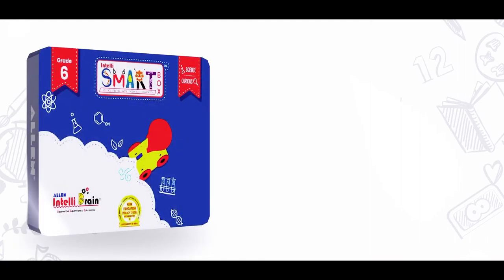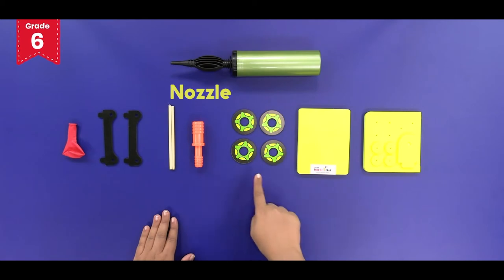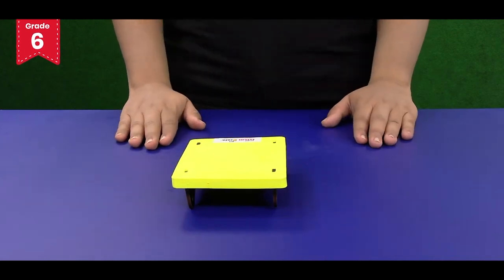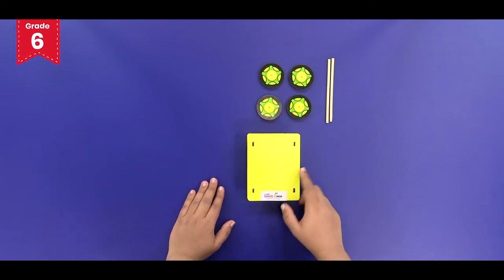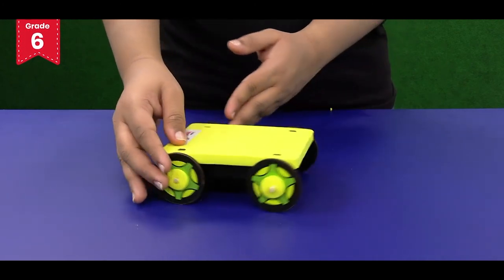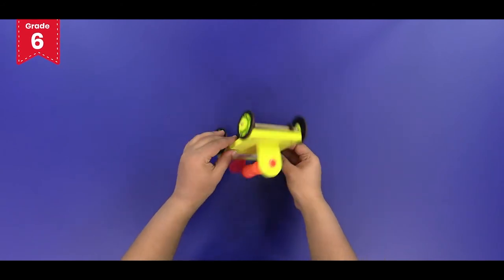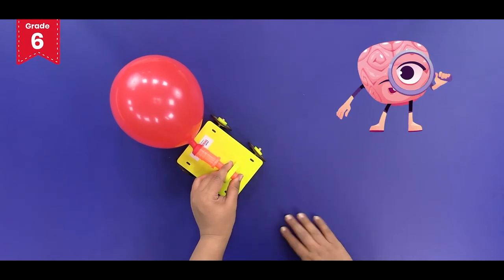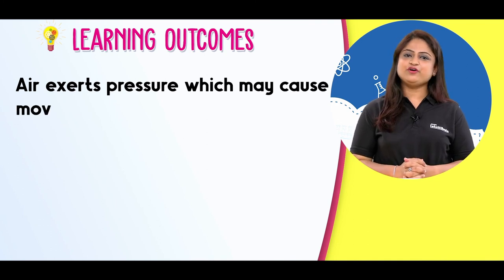Balloon Car| Air Powered Car| Science Activity Kit for Grade 6 | ALLEN Intelli SMART Box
ALLEN Intelli SMART Box is the Best Science Educational Toy & Learning Kit for Kids of Grade 6  to understand the practical concepts of Balloon Car.

Kids follow simple illustrated step-by-step instructions to build their own Balloon-Car Model using high quality child-friendly materials. They enjoy a sense of great achievement as they play with their self-made toy and also observe and understand the properties of Air. They gain clear concepts about Air Pressure and its real-life applications through this easy practical Air Activity of the Intelli SMART Box Science (Curious) for Grade 6 Kids.